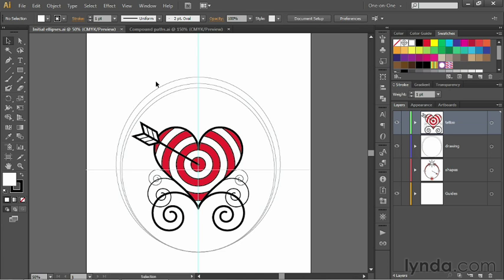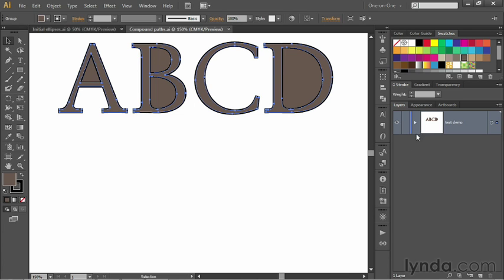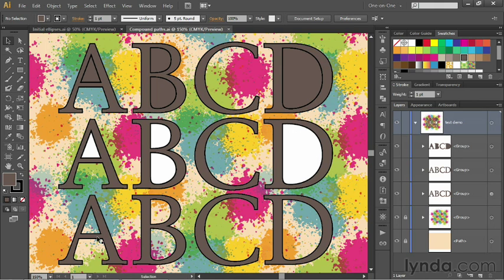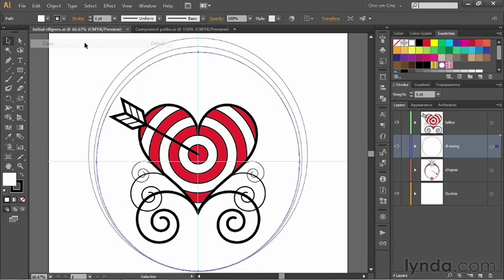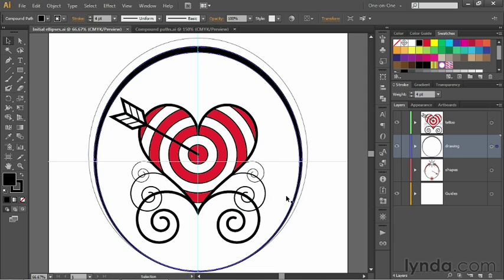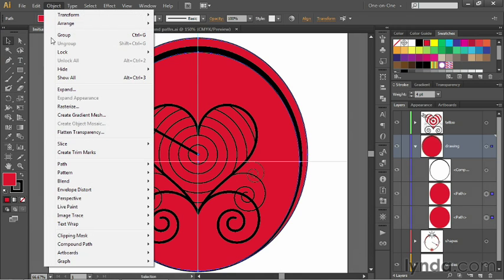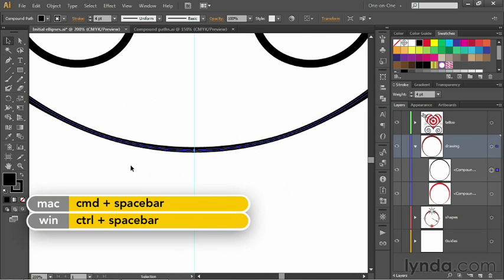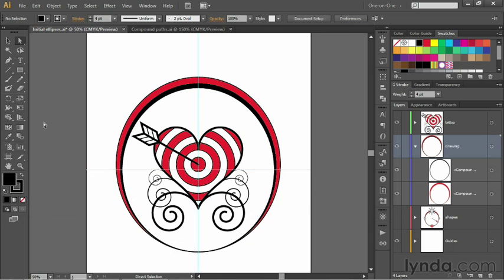97714 05 03 SC11 createcompoundpaths